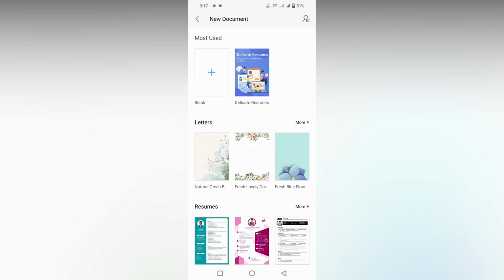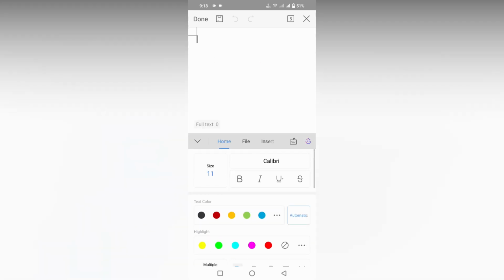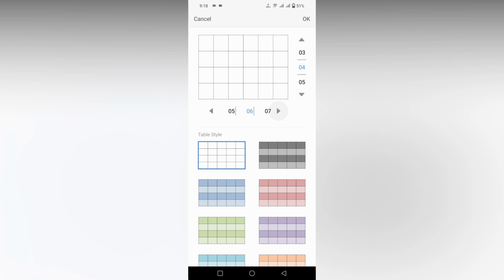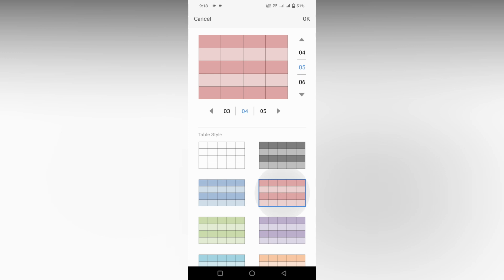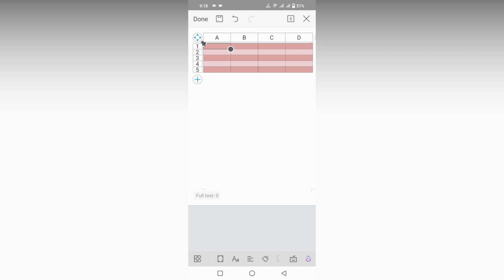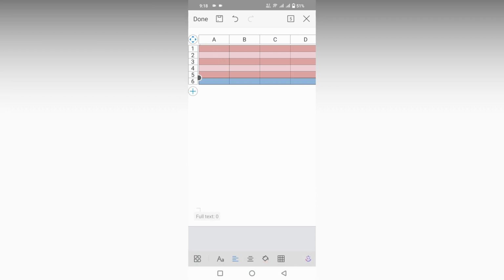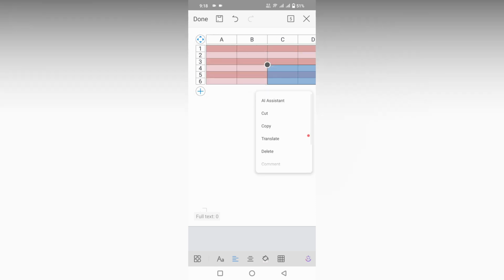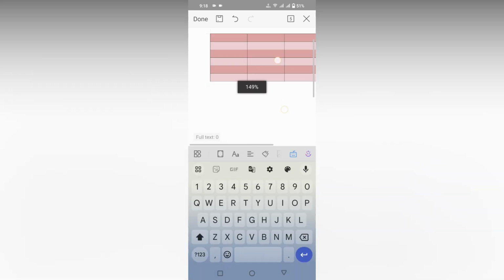How to insert table in wps office writer mobile | insert table on wps writer mobile